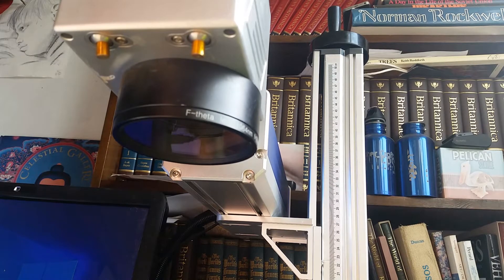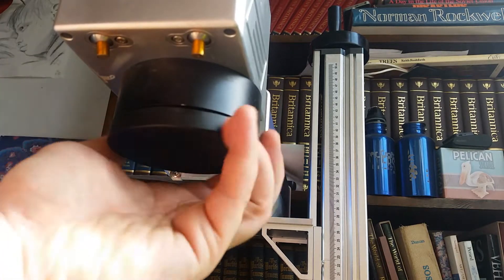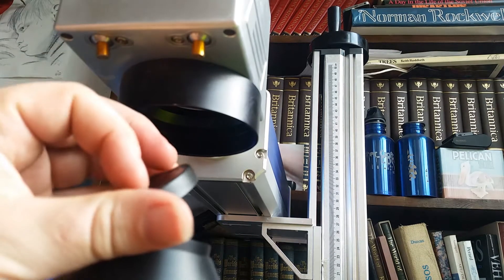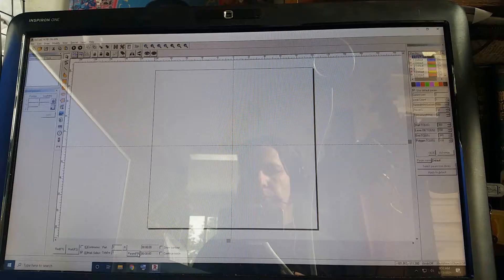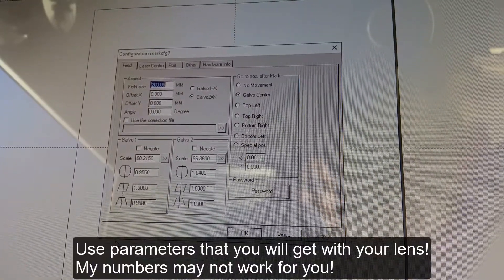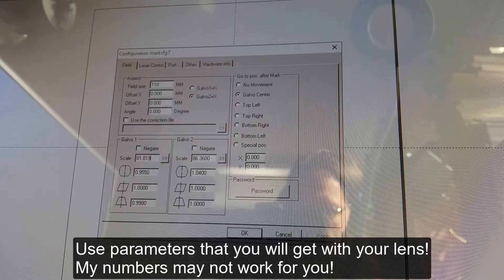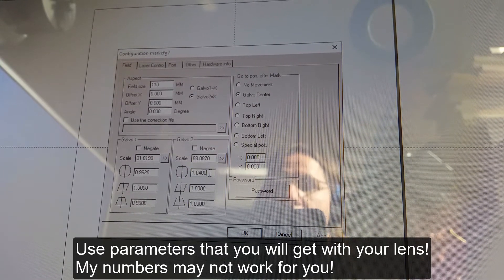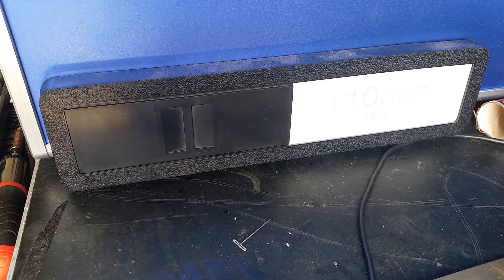Fiber Laser Academy. Ep.7. How to change lens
Replacing lens on fiber laser is easy may need to be done several times a day, depending on projects you doing. If you are purchasing fiber laser and want to know ahead of time how hard to do so - just watch this video.

Any considerations of support would be greatly appreciated!